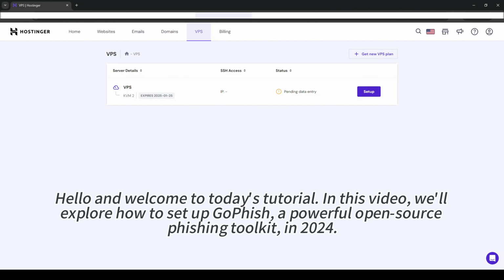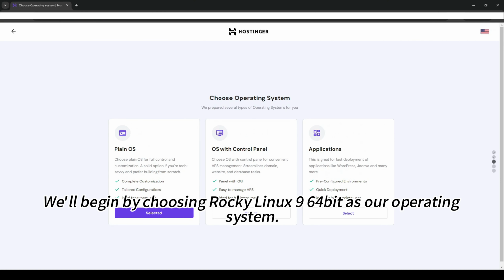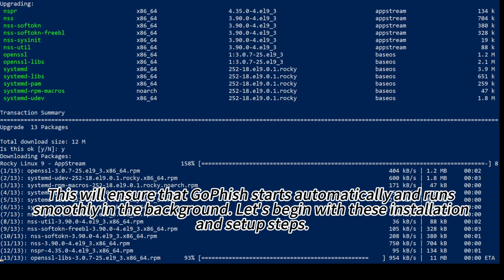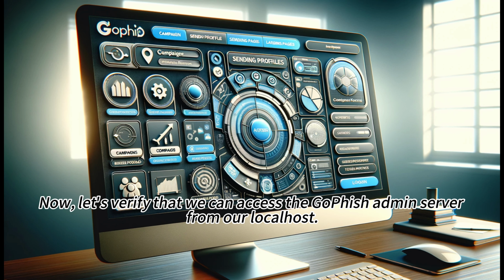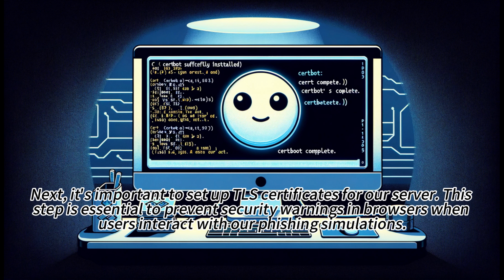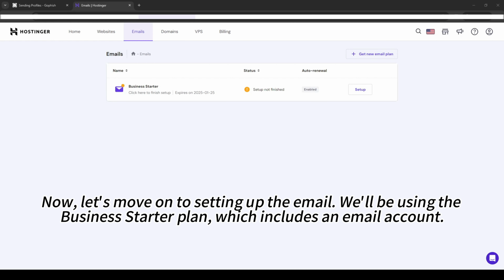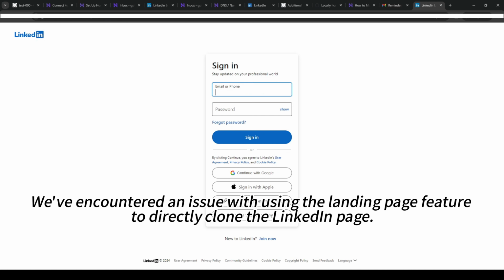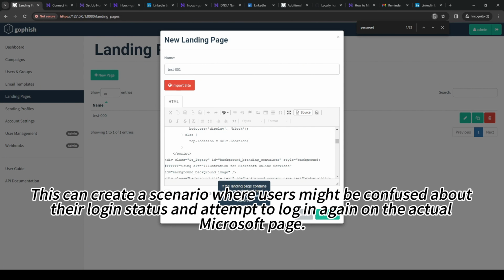Setting Up GoPhish for Anonymous Phishing in 2024 (Well, almost anonymous...)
In this video, we walk you through the process of setting up GoPhish, a powerful open-source phishing toolkit, in 2024. Learn how to configure a VPS with Rocky Linux, set up email services, and create realistic phishing campaigns. We also explore the importance of TLS certificates, configuring sending profiles, and launching your first campaign.